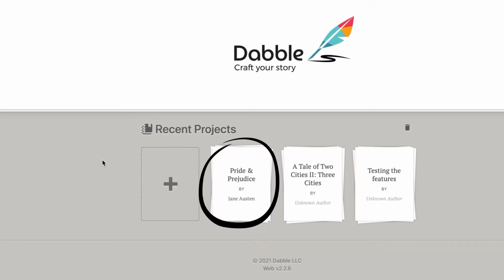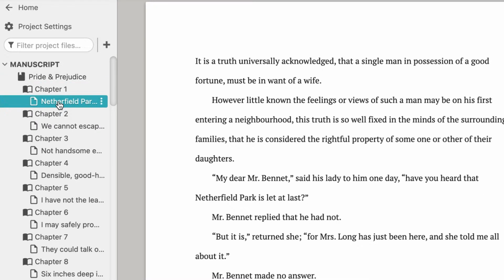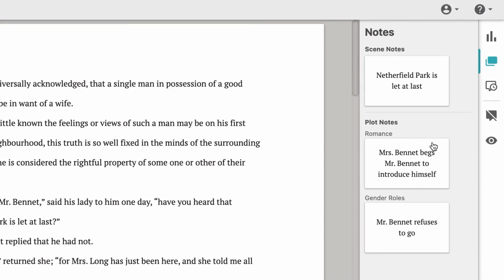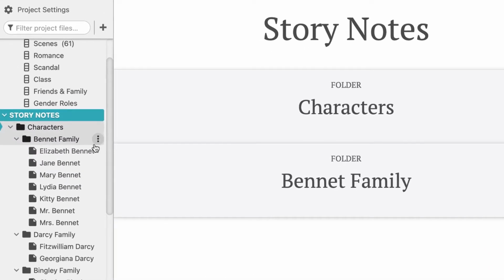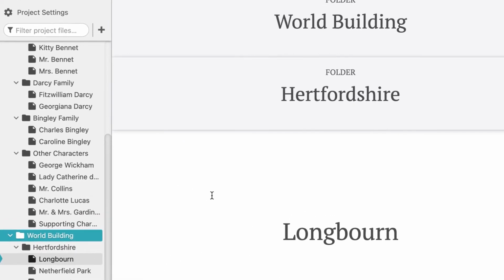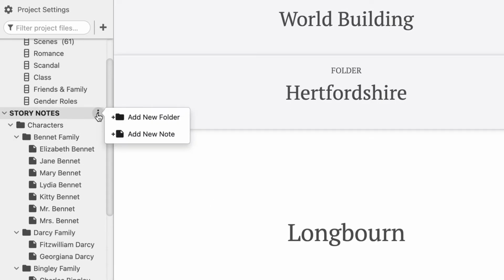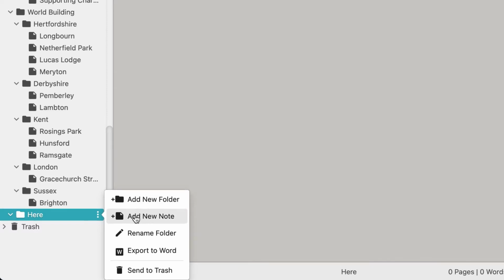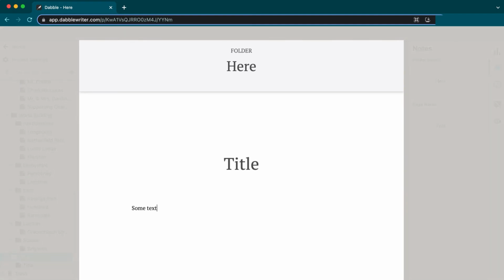Notes and Scenes in Dabble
Dabble keeps things organized so you don't have to. Here is all you need to know about Dabble's notes and scenes.